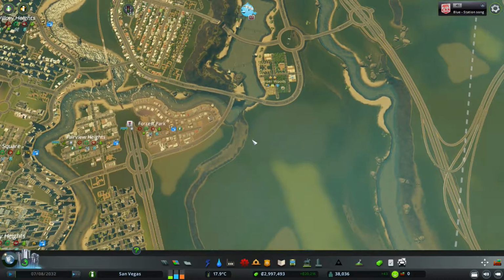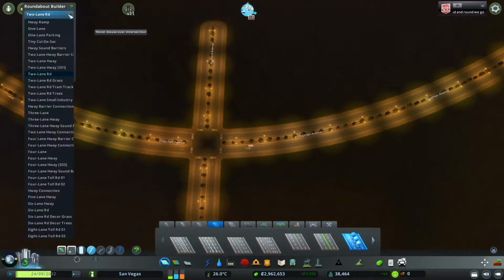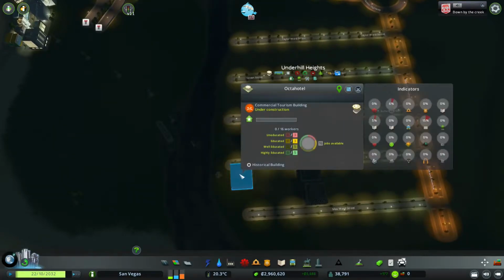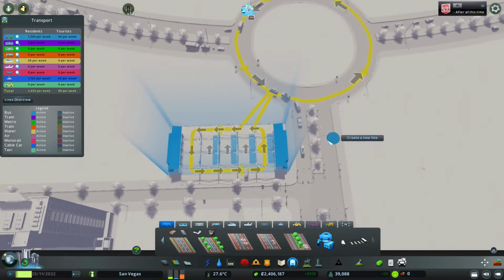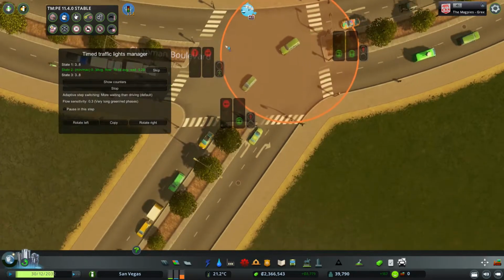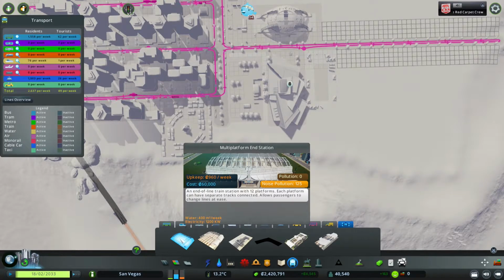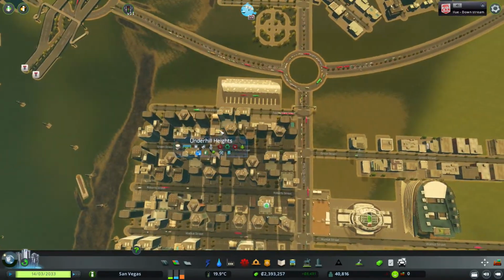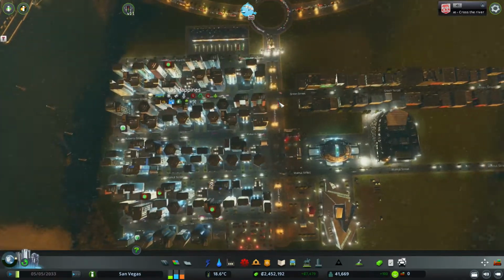Tourist District - 🏠Cities Skylines🏙️ Part 9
Cities Skylines Part 9